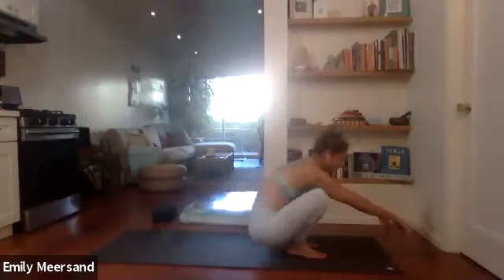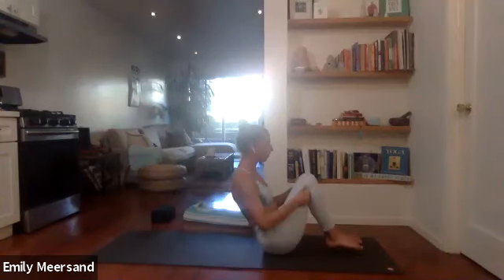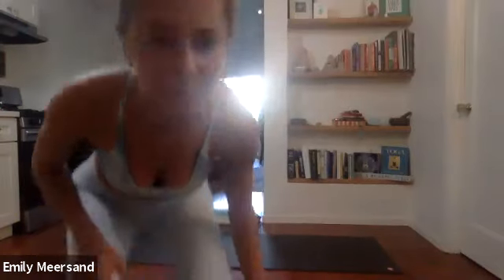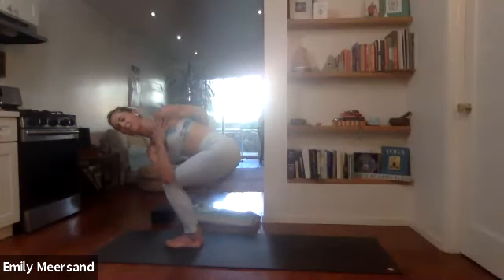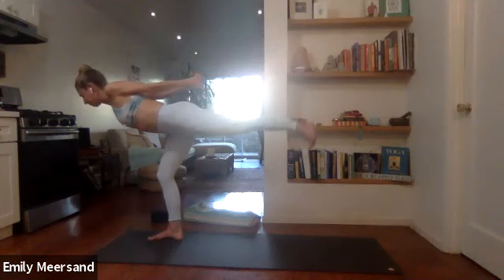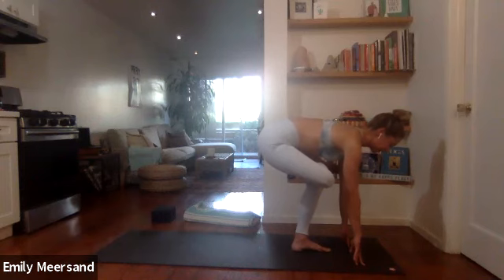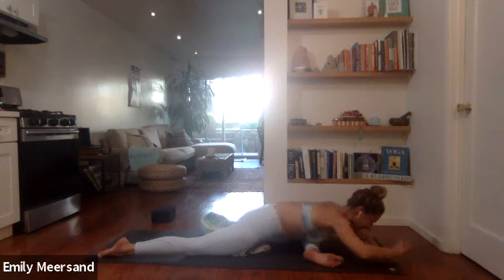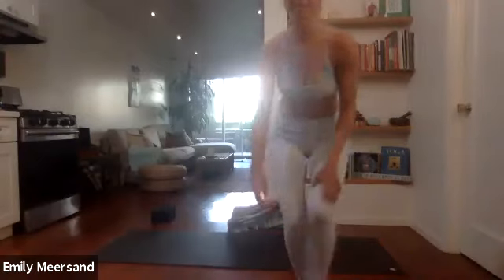Virtual Vinyasa: Mermaid Pose (outer hips, heart & shoulder openers)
In this 1 hour-ish opening vinyasa yoga flow, we will open our outer hips, chest, and shoulders to get into mermaid pose (pigeon with a backbend!). We will also get into some feel-good backbends. You'll leave feeling more open and blissful. Playlist below. Enjoy!